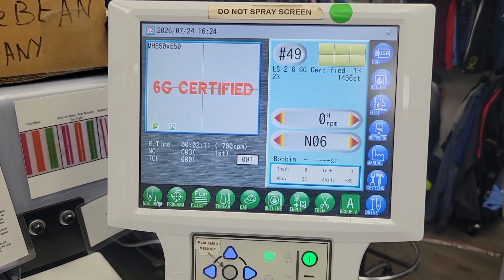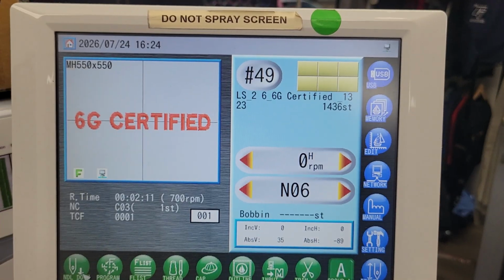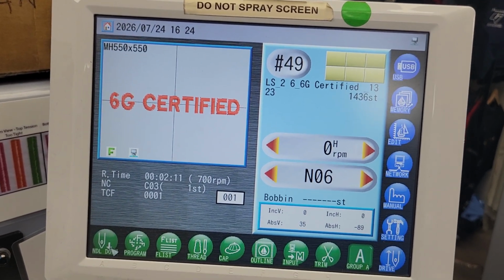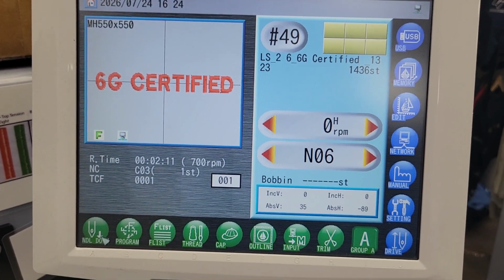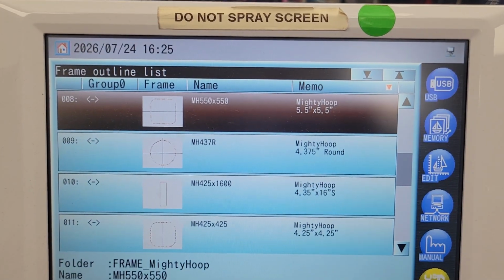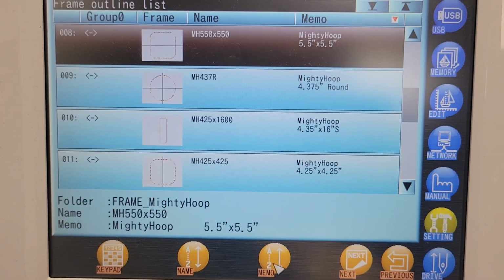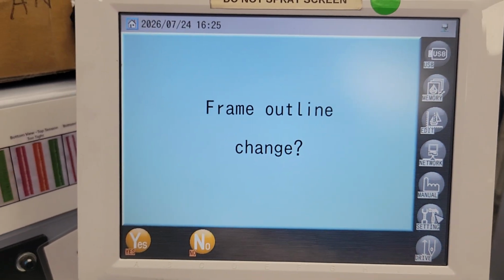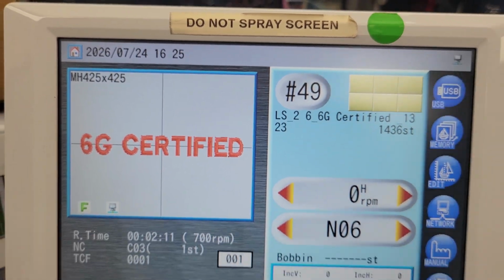Embroidery | Barudan/Automat | How to change frame sizes in the automat before production | DD